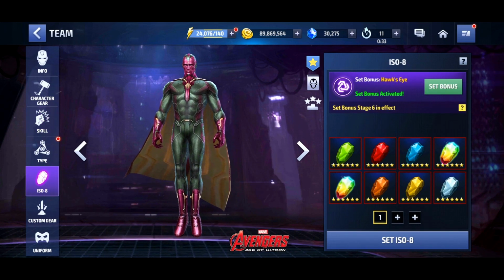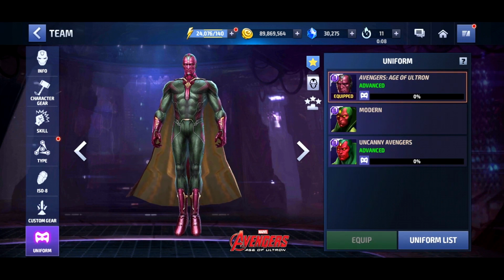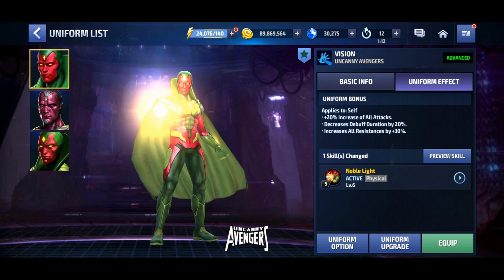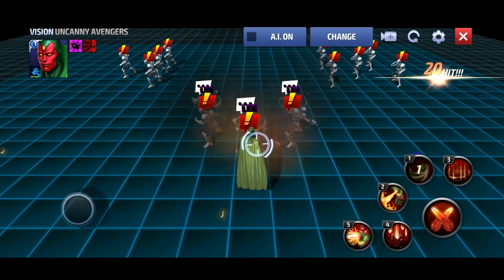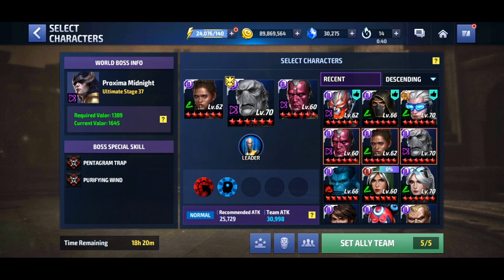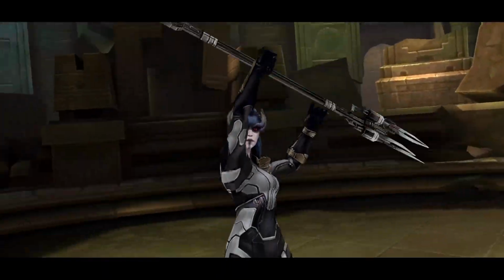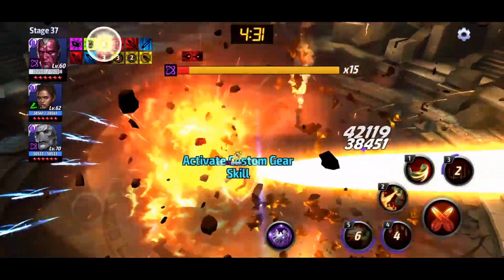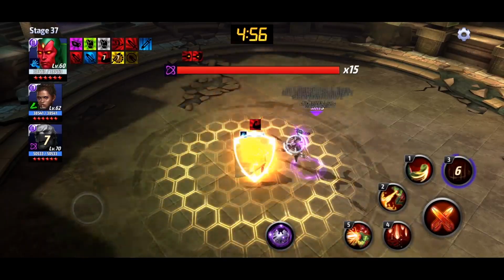Vision Rework and Uniform Early Look! Pre Update (Marvel Future Fight)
This video was made in association with Netmarble and the Star Agent program.